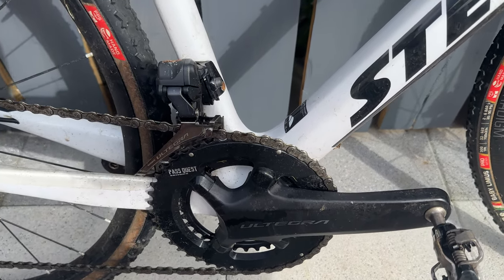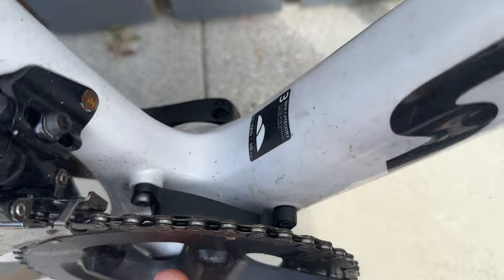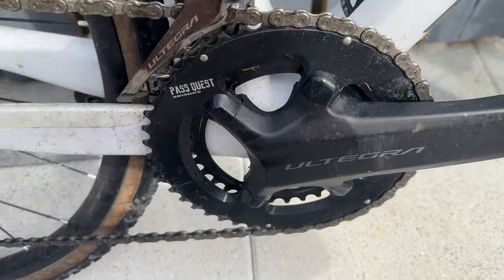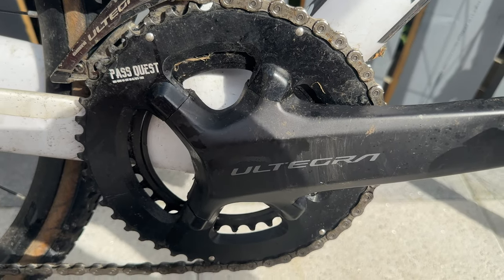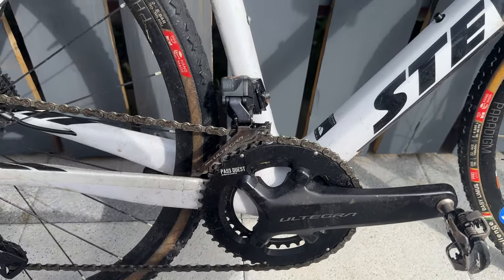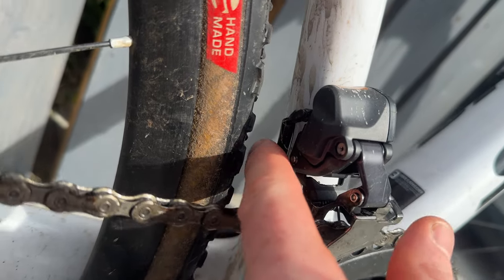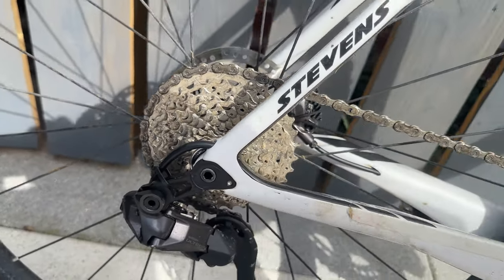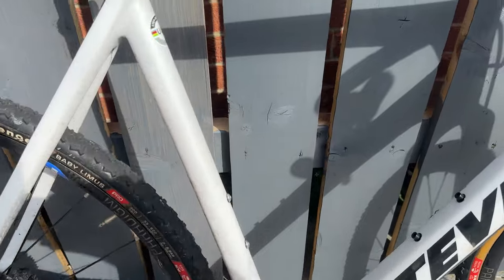12 speed cyclocross build, tips and pass quest chainrings. R8100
Installation tips for Shimano 12 speed. Shimano r81000 chainset tips. Battery and sync info for the first installation.

for chainrings

This channels is dedicated to the creation of Kinning Cycles video content. Our main goal is to pass on information that we have gained over the years of cycling.

Kinning Cycles.
76 Castlereagh Road, Belfast, Northern Ireland.

Socials!